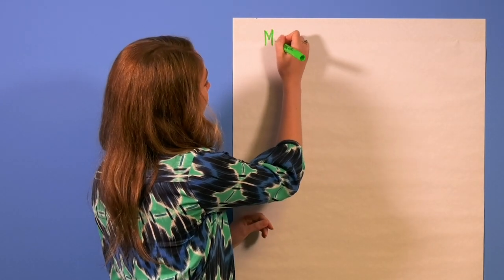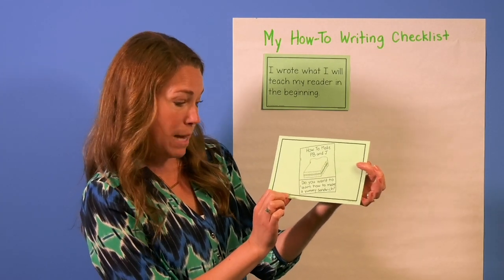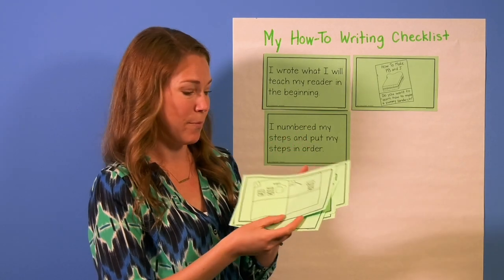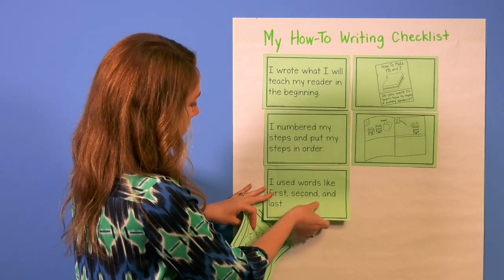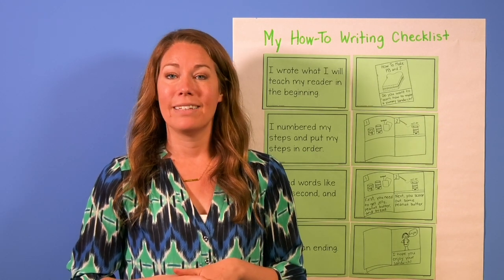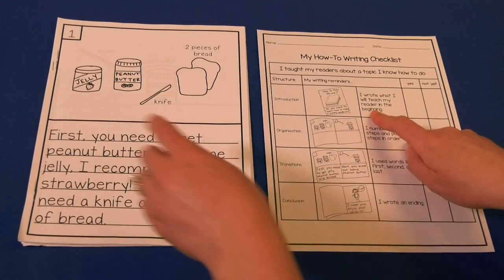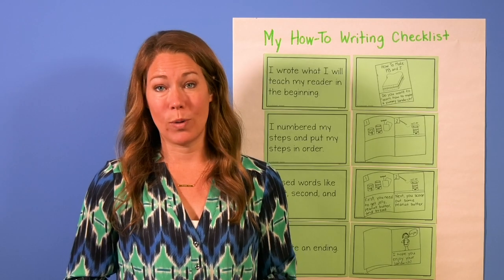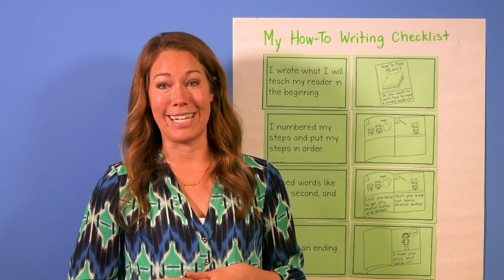Lesson 9: Writers Use a Checklist for How-To Writing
Introduce writers to using a writing checklist.